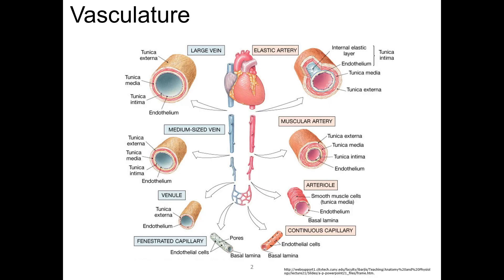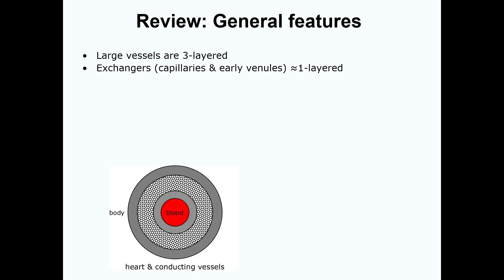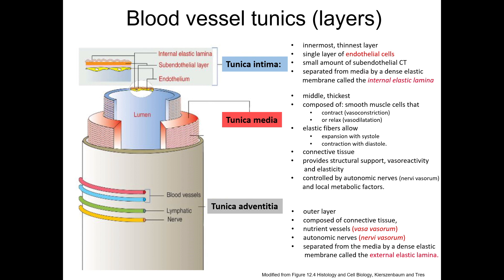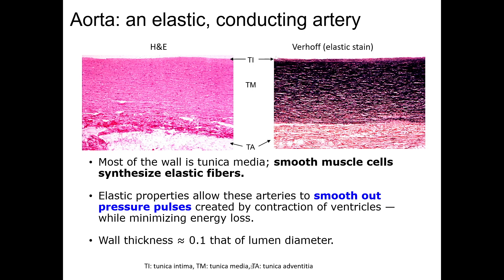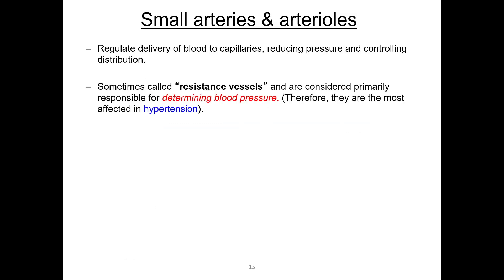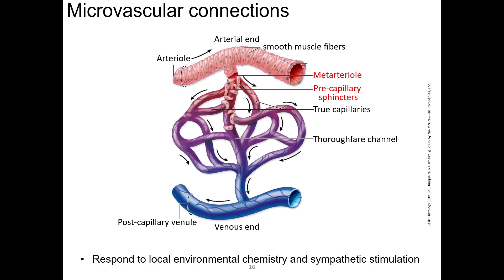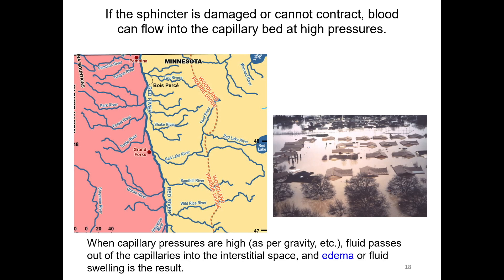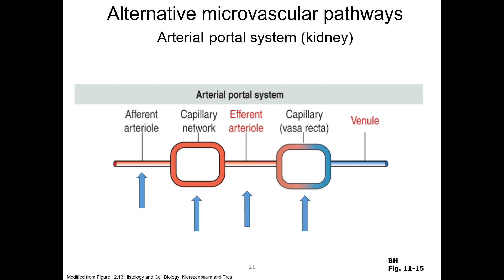The Cardiovascular System: Introduction and Arteries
Today's tutorial covers the basics of the vasculature of the cardiovascular system, with specific focus on arteries.

Table of Contents: Time Stamps
- Basics 0:13
- Brief Review 0:50
- Vessel Basics 1:25
- Blood Vessel Tunics 2:13
- The Aorta 4:23
- Muscular Arteries 4:59
- Elastic vs. Muscular Arteries 5:50
- Arterioles 6:03
- Microvascular Connections 6:50
- Study Question 9:12
- Alternate Microvascular Pathways 9:42